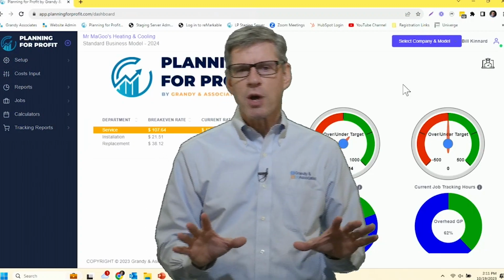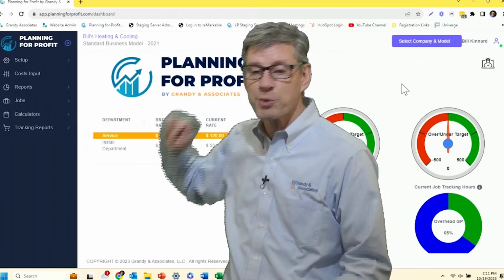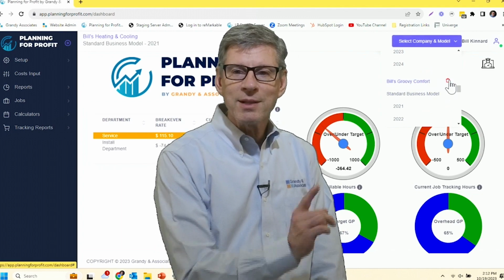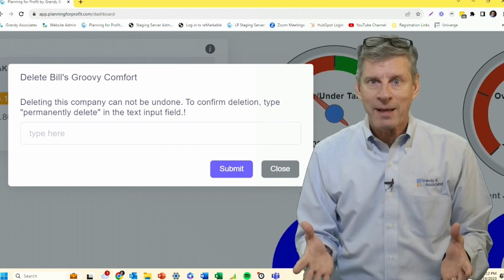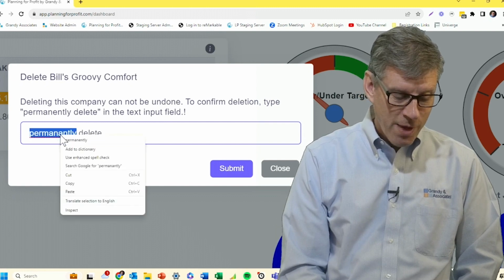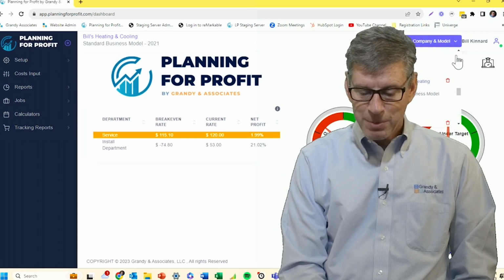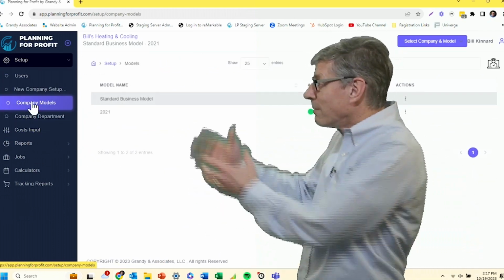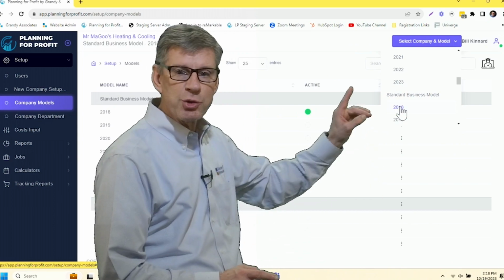HVAC Business Coaching | Deleting A Company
Keeping your data clean just got easier with a new feature in the software.

In this tutorial, we walk through how to permanently delete unwanted companies that were created by mistake or through repeated setup processes.

Here’s what you need to know:
- You can now remove unnecessary companies directly from the “select company and model” screen
- A delete option appears next to eligible companies via a trash icon
- Deletion is permanent and requires you to type a confirmation phrase exactly as shown
- This is designed to prevent accidental data loss

Important safeguards are built in:
- You cannot delete your currently active company
- You cannot delete individual models from this screen
- Only full companies can be removed through this feature

This update helps you keep your system organized and free of unused or duplicate companies, making it easier to focus on the data that actually matters.

Use it carefully, confirm before deleting, and keep your workspace clean and accurate.